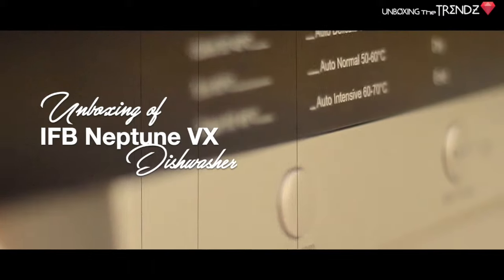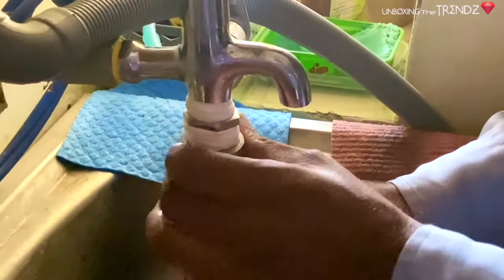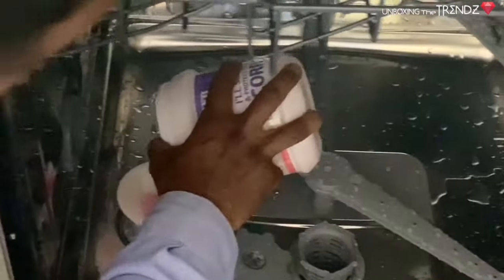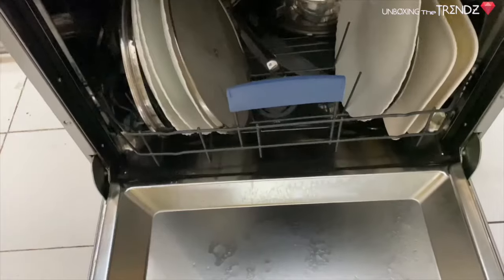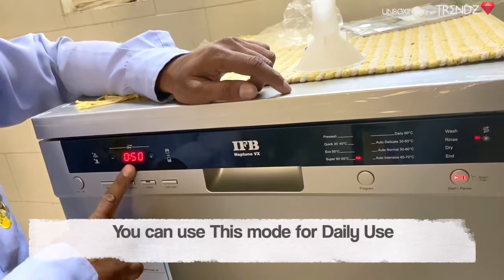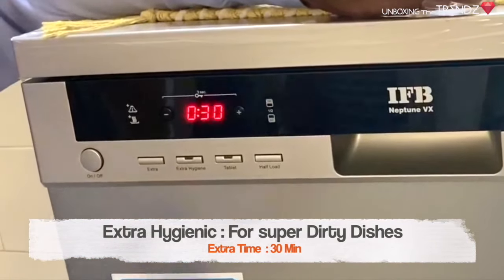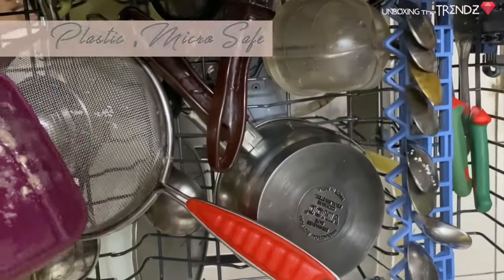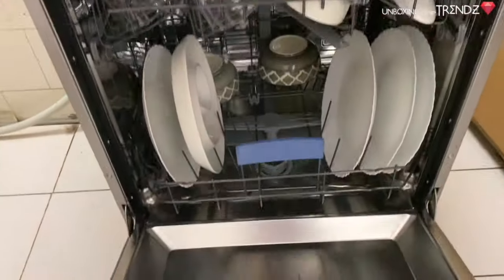IFB DISHWASHER NEPTUNE VX 12 PLACE SETTING UNBOXING / INSTALLATION / REVIEW /2020/ UNBOXINGTHETRENDZ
Hi everyone, I hope you all are doing good and taking care of your health.
So recently I have purchased this IFB Dishwasher Neptune VX 12 Place setting , and I was so lucky to have it before quarantine period.

With 12 place settings and a half-load option, the Neptune VX dishwasher gives you the flexibility you need to wash just about any kitchen utensil. What’s more it has a water softening device to ensure that your glassware is sparkling clean.

 👉Specifications

👇Performance
Energy Consumption (kWh) : 0.9
Water Consumption (L) : 9

👇Weight & Dimensions
Dimension (W x D x H - mm)596 x 598 x 845
Door Open Depth (cm) : 115

👇Space Utility
Modular Lower Cutlery Basket. : Yes
Mug shelf in upper rack Adjustable
Shelves in upper rack. : 4
Adjustable upper basket when loaded.  :  Yes
Foldable wires in lower rack. : Yes

👇User Friendly Indicators
LED Indicator for Rinse Aid : Yes
LED Indicator for Salt Refill  : Yes
Half load Option (with 3 modes) : Yes

👇Convenience Features
Delay Start (1 to 24 hrs) : Yes
Water Softening Device (Upto 800PPM) : Yes
Water Spray Arms : 2

👇Wash Programs
Wash Programs : 8

👇Safety
Child LockYes
LED Display on control panel for Error Detection : Yes
Overflow & leakage Protection : Yes
Heater Protection : Yes

👇Aesthetics
ColourDark  :Silver
Basket Material Vinyl Coated Galvanised Iron
Control Push Button

👇Technical Specifications
Water Supply (bar)0.3 to 10
Power Supply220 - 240V , Single Phase15, 50HZ
Heating Element2
Maximum Power (Kw)2.2
Noise Level - db (A)49

👇Saver
Eco 50°C               :Yes
Quick Wash          :Yes
Super 50 min       :Yes

👇Special
Auto delicate.    :  30°C-50°CYes
Auto intensive   :  60°C-70°CYes
Auto normal      : 50°C-60°CYes
Prewash.           : Yes

TO BUY

Unboxingthetrendz

Content in this videos :

1. IFB DISHWASHER NEPTUNE VX 12 PLACE SETTING UNBOXING / INSTALLATION / REVIEW

Hi everyone, I love to explore new places and new markets. So in this channel, you can get all the information of cheap shopping places near by you and also I give the honest review of what ever I buy online or from the shop.

So that's why I have named it Unboxing the Trendz

I hope to make every video useful and I hope you will get the right information from this channel.

kanchan

Dishwasher demo - Full steel utensils long cycle with Powerball